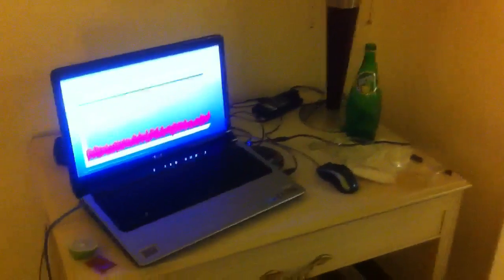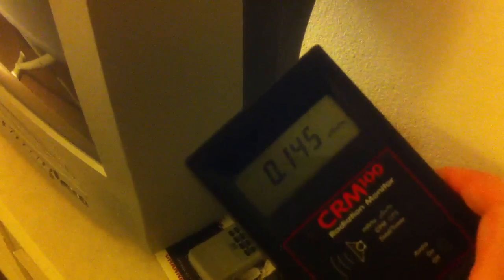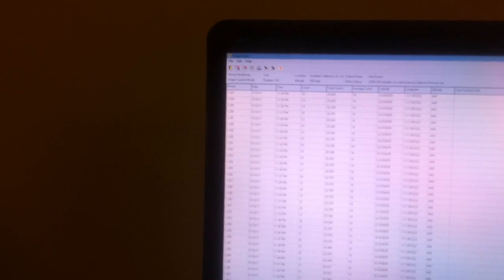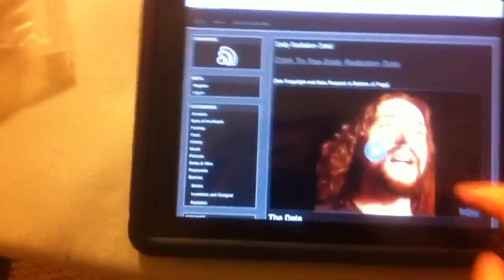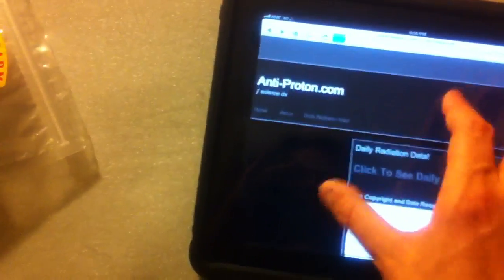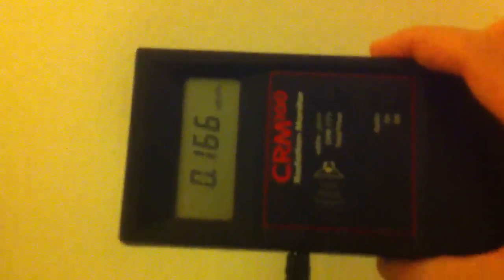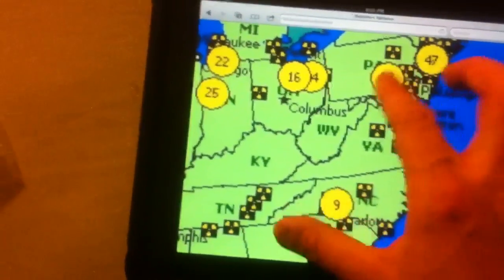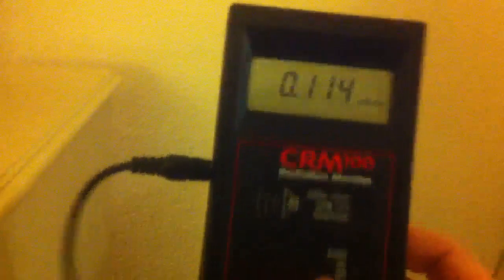☢ Radiation Readings From California ☢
I have spent the last five days in sunny California on a buisness trip, but now I am returning. I have been broadcasting on RadiationNetwork.com and I will upload my readings as soon as I return.

I have yet to detect anything in sunny CA which interests me, radiologically speaking. I did not have a proper pre-fukashima baseline, but the readings I took were all quite normal for my 400-ish elevation and my location. The background counts averaged about 16 CPM for the entire time. I collected about 80 hours of readings (that's about 4800 minutes of readings  lol). I will publish these this weekend on Anti-Proton.com

ALSO!!!

I have published my total April readings in two parts on my website, Anti-Proton.com, showing you my raw data from the same place in my house, by my window, for about 30 days. The pauses are from thunder storms, etc.